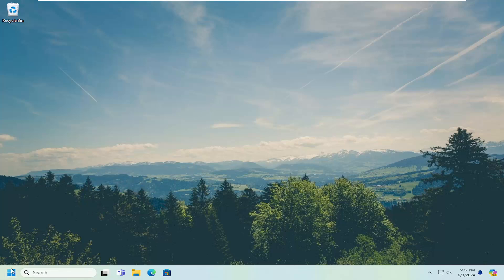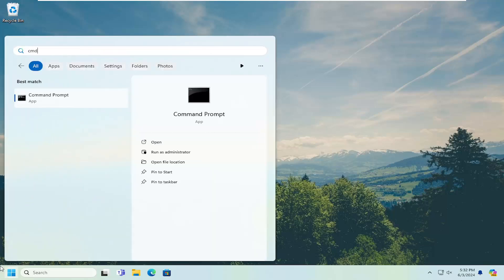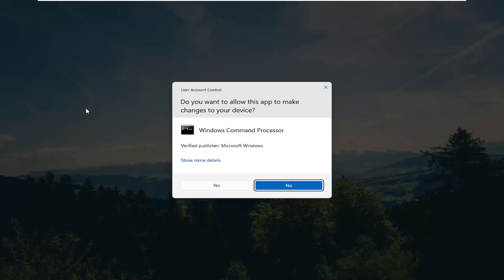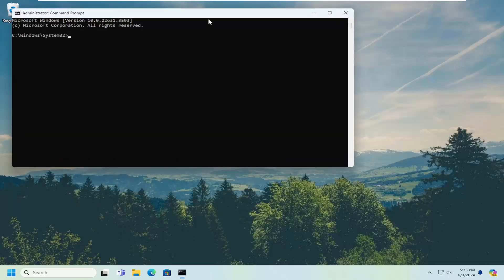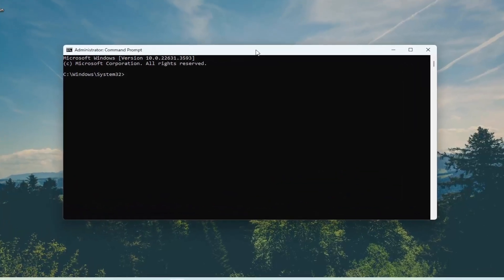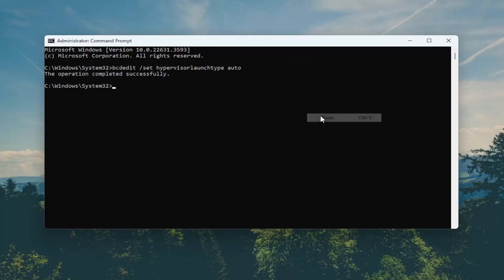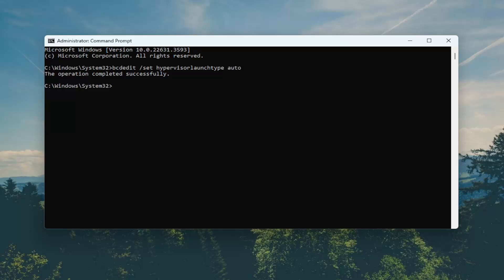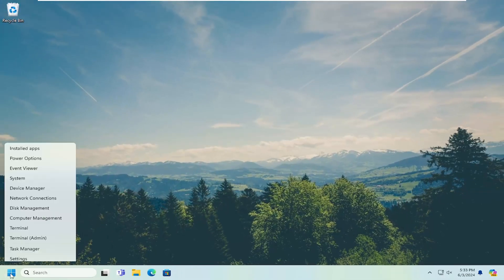How to Fix 'HYPERVISOR ERROR' Windows 11/10 Blue Screen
The error occurs when the system crashes with BSOD, showing the hypervisor error. This error is reported ever on systems where Hyper-V or hypervisor was disabled.

Before starting the troubleshooting process, boot the PC with the bare minimum and check if that solves the problem. USB devices (such as a keyboard or mouse) connected to USB 3.0 ports are reported to trigger the hypervisor error. Moreover, replace the power cord of your system or laptop and verify if that solves the problem.

To many users’ incognizance, Windows has a hidden in-built feature that can be used to create and manage virtual machines easily. This feature is known as Hypervisor or Hyper-V. But like other Windows features, this feature is not completely bug-free. In this tutorial, we are going to show you how to troubleshoot Hyper-V issues easily and quickly. So, without ado let’s jump into the solutions to get the virtual machines up and running in no time.

The Hypervisor is Microsoft’s in house technology that enables users to run virtual machines on their systems. This versatile technology is used by many application developers and advanced users to create and manage virtual machines easily. But like any other piece of code, this too has its flaws. Many users have recently reported encountering the Hypervisor error blue screen on their Windows 11 systems. Let’s look at this issue in detail.